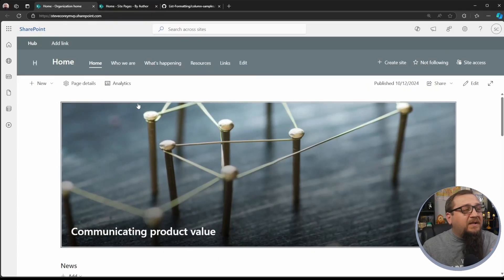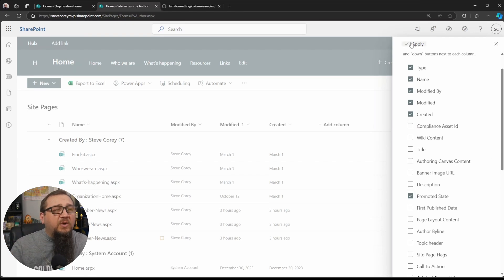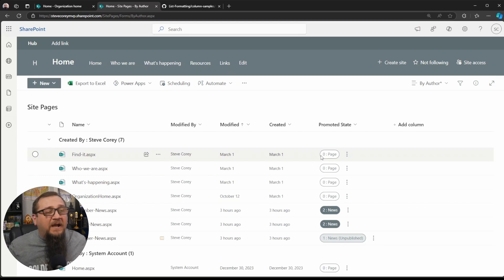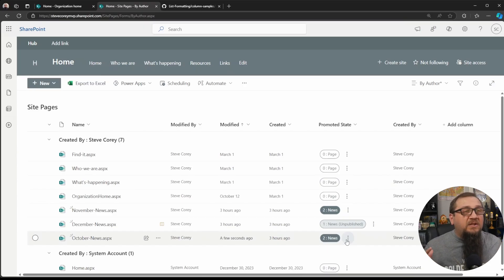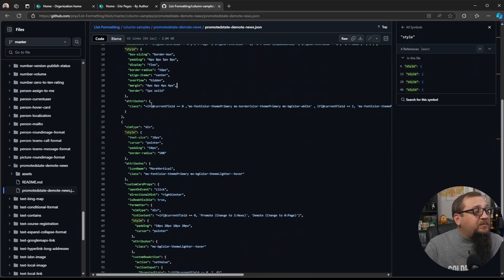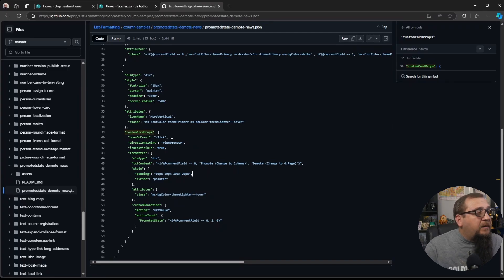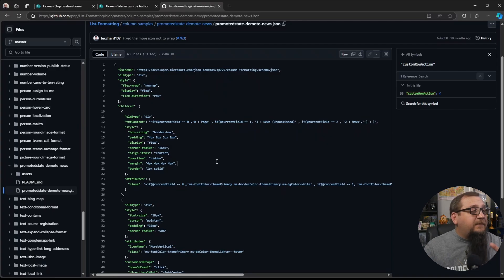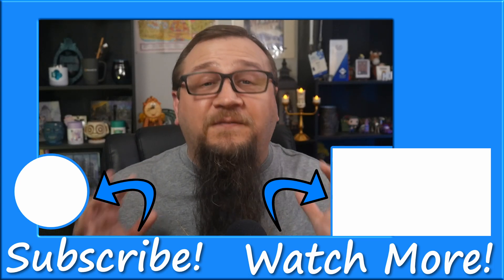How To Easily Manage News In SharePoint With JSON Formatting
This FREE JSON sample for news management  is found below in the description and will really benefit your users.

🆓 My guides, cheat sheets, and freebies

About this video:
This video shows how to promote news and demote news easily in SharePoint Online. It uses list and library formatting using JSON in SharePoint, and is a free SharePoint feature to add to your environment.